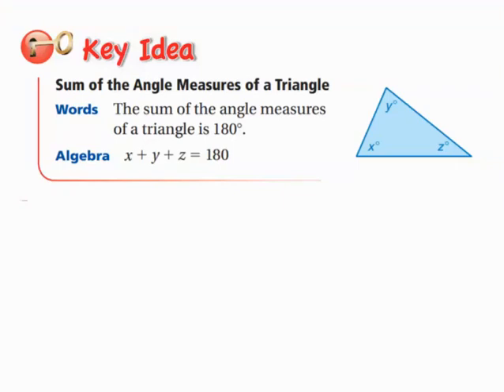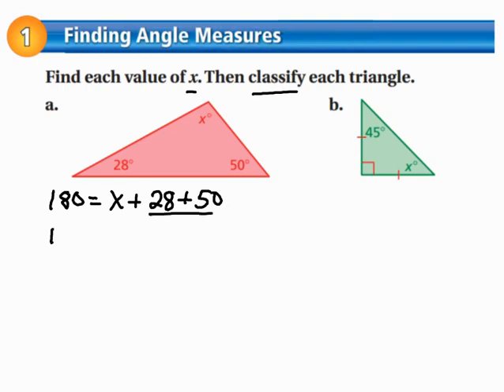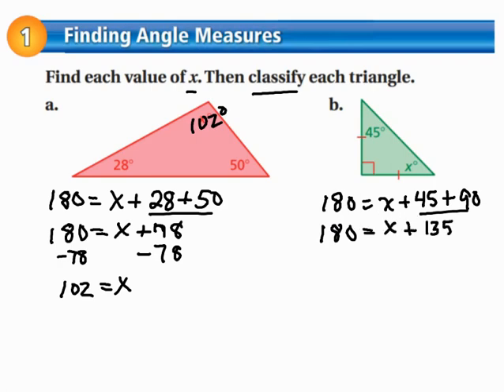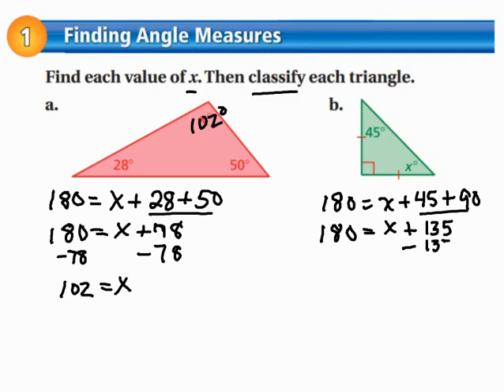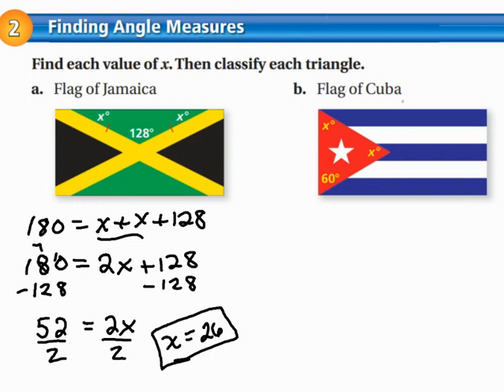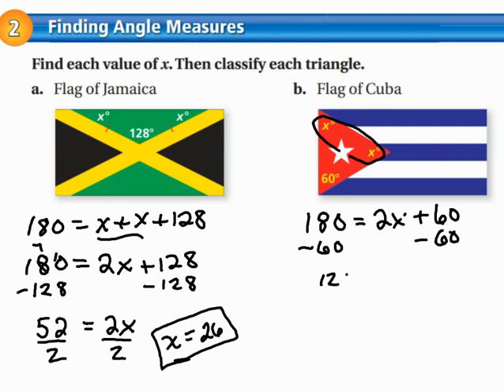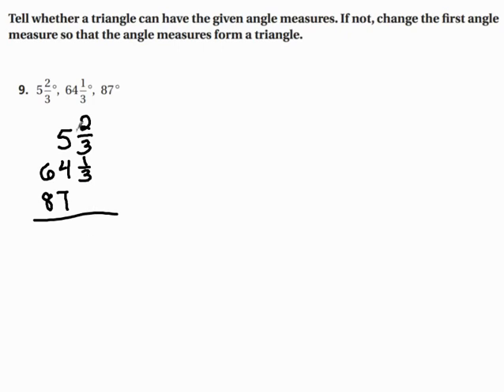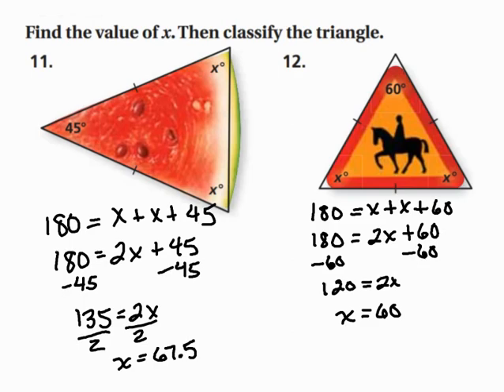7.3 ext - Angle Measure of a Triangle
7.3 Ext - Angle Measure of a Triangle